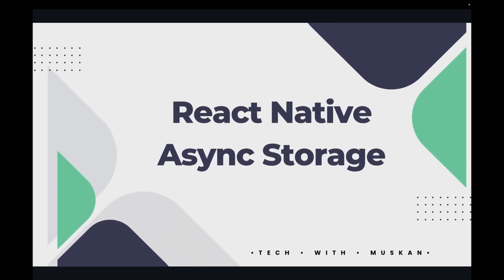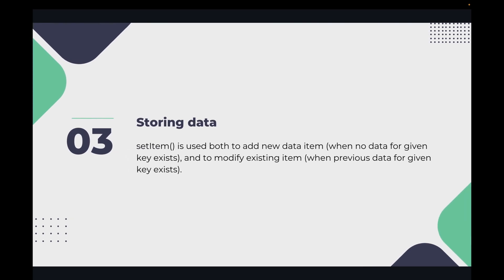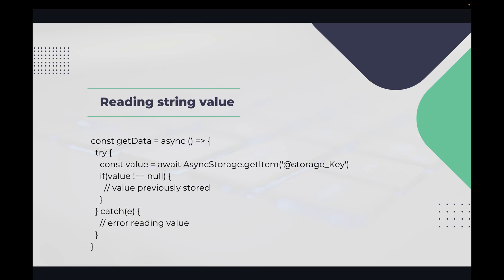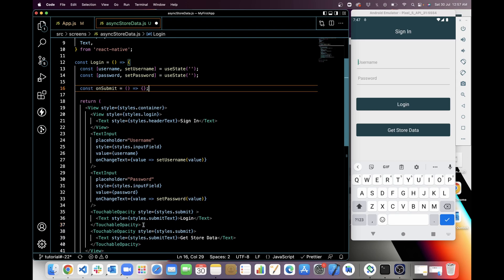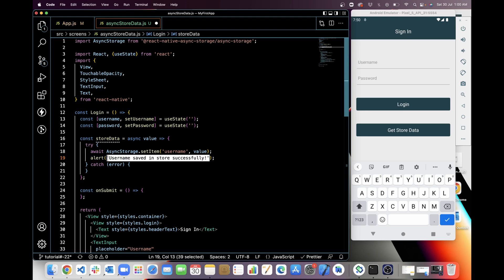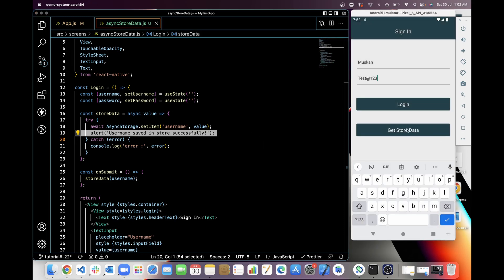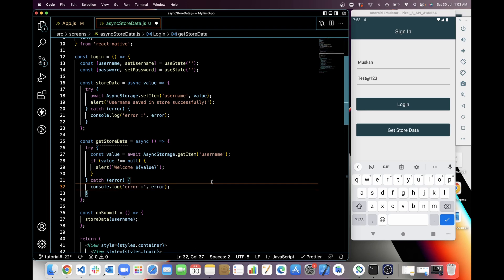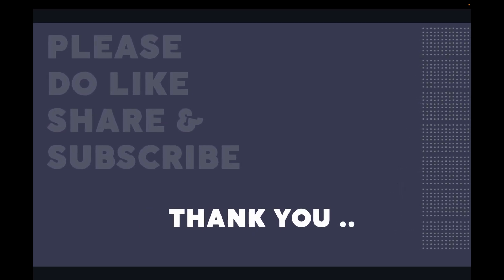#23 React Native Async Storage | Local Store | Store Token | Store User Data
Hi, This video is for Store Data in Async Storage in React Native. React Native Async Storage allows us to persist data in our application even after it’s been shutdown and relaunch.
It will be a full series of React Native videos from beginner to advanced.

If you want to follow my tutorials with source code then select an appropriate branch and clone repo.

Branch Name:- tutorial-#23

I always prefer to check official document for implementation. You can also check Async Store usage from below links:

🧠 Concept Covered:

- React Native Async Storage
- Store Username in Store
- Get username from Store
- Alert Store data after getting from store

 ⏰ Time Stamps:

- 00:00  Introduction of Async Storage
- 00:39  Installation Steps
- 02:06  Usage of Async Store in VS Code
- 04:30  Testing Set Data in store
- 06:35  Testing Get Data from store